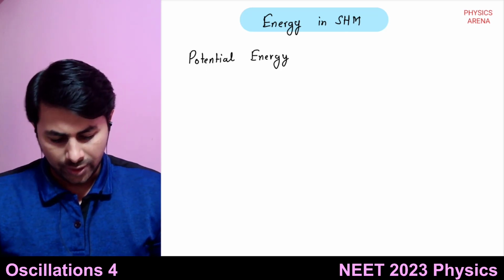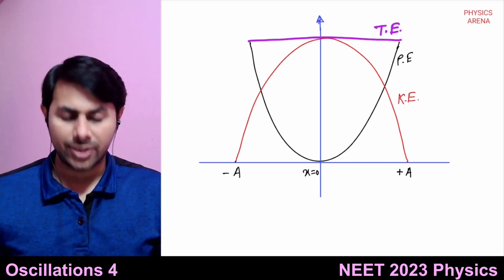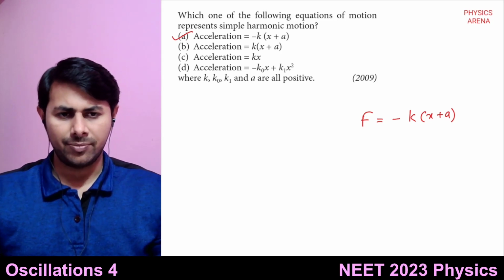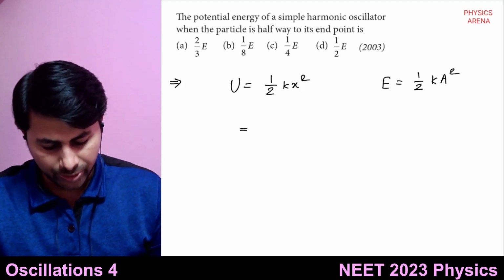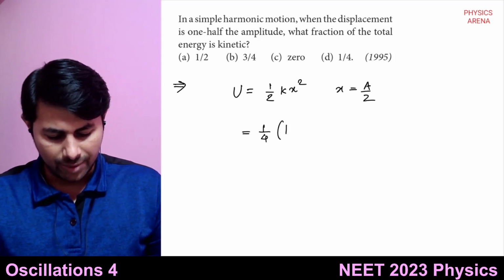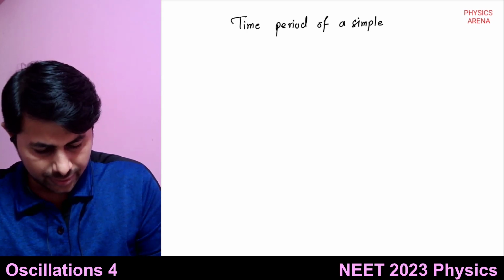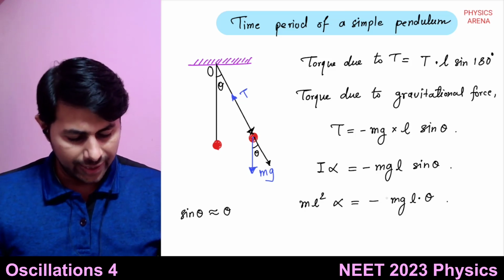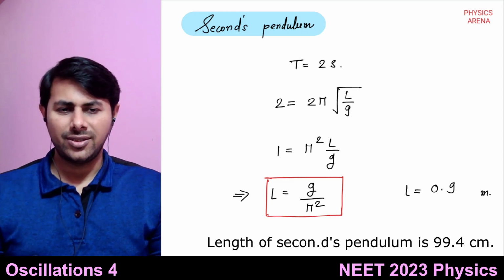NEET Physics classes in English - Oscillations Part 4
In this lecture we continue with the chapter Oscillations for NEET 2023. We discuss the potential energy, kinetic energy and total energy in SHM. Then we plot potential energy, kinetic energy and total energy with respect to the position of a particle and time. After that we find an expression for the time period of a pendulum and discuss the seconds pendulum. Finally  we also discuss some previous years NEET problems based these topics.